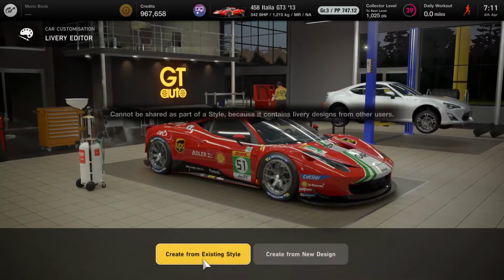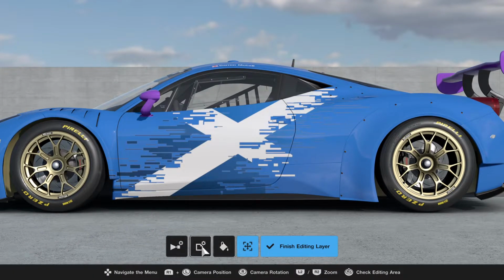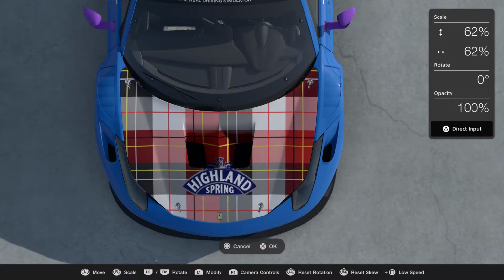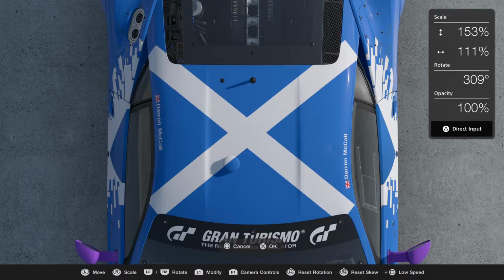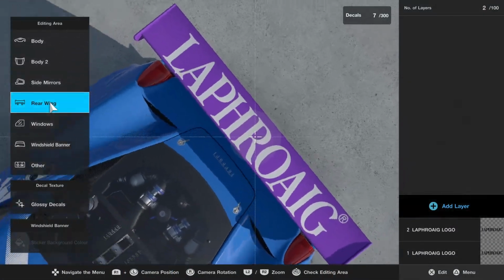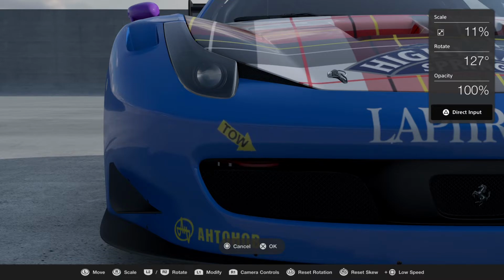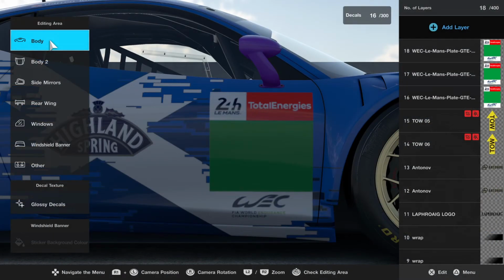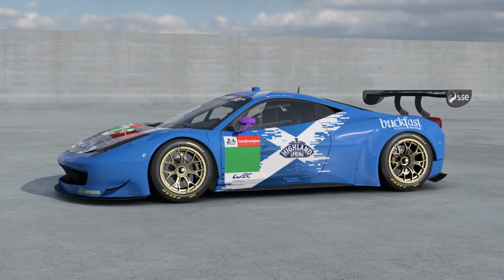Gran Turismo 7 (PS5) - My DM Motorsports Livery Tutorial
My DM Motorsports livery